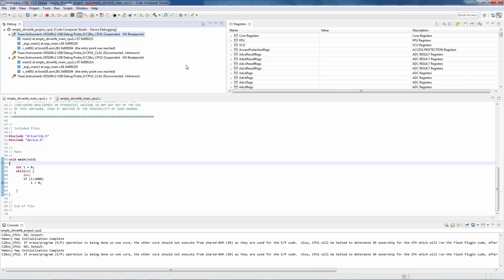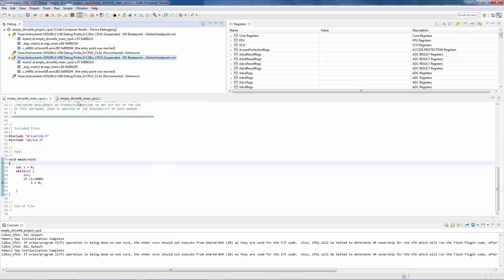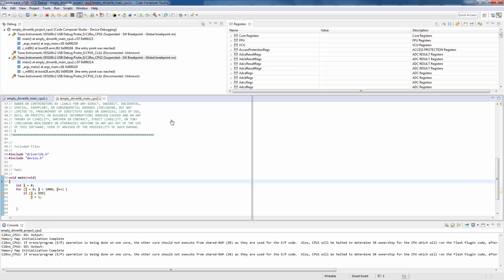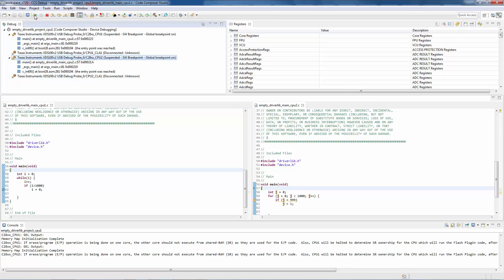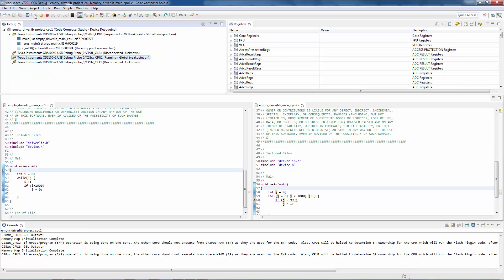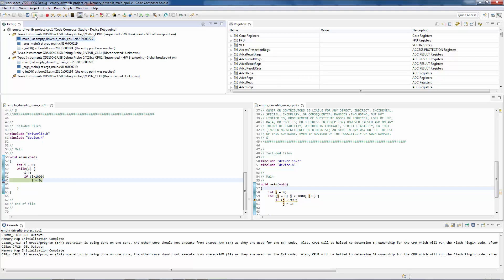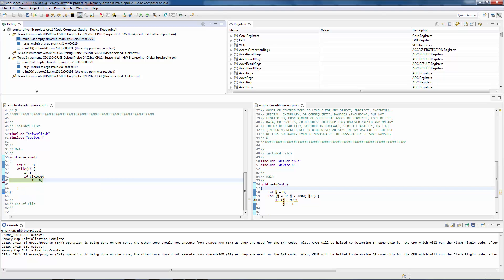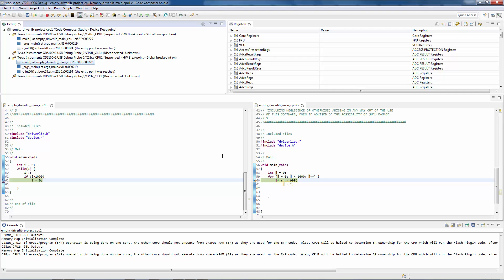Use global breakpoints on multiple cores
Global breakpoints can be used in Code Composer Studio to trigger other cores to halt when one core encounters a breakpoint.